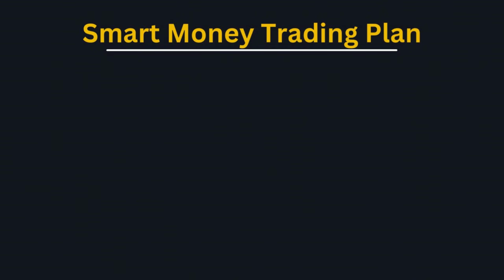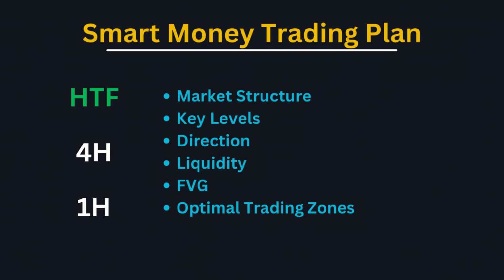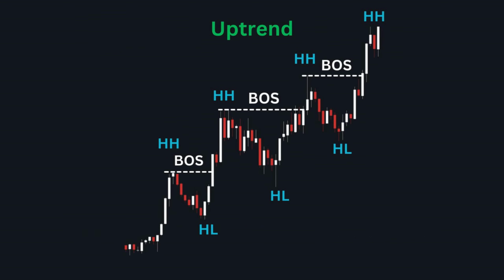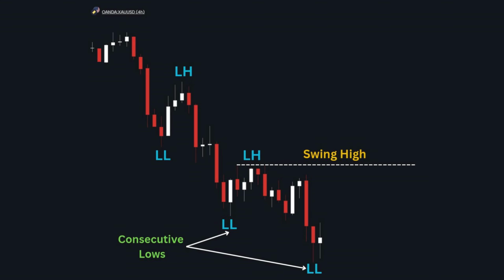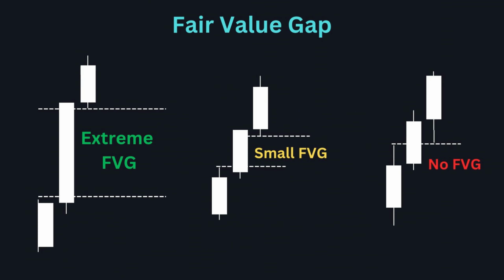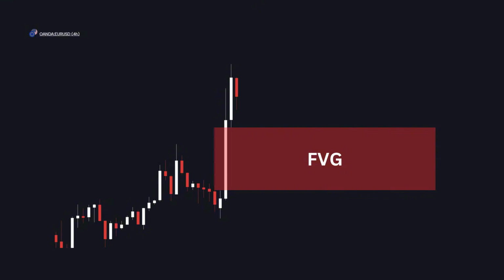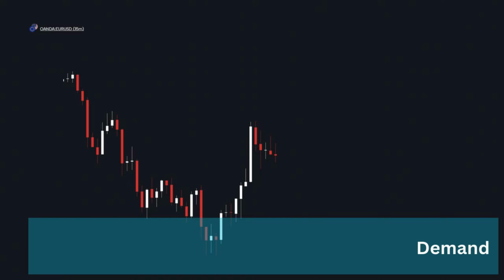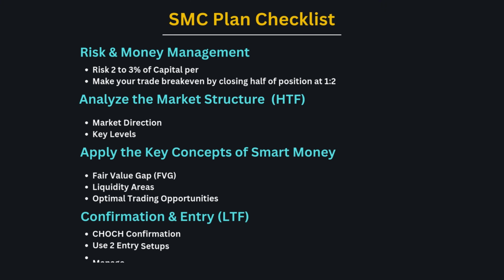Full Smart Money Trading Plan (Advanced)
In this video, I break down a complete Smart Money trading plan that will help you understand how institutions move the market and how you can trade alongside them.